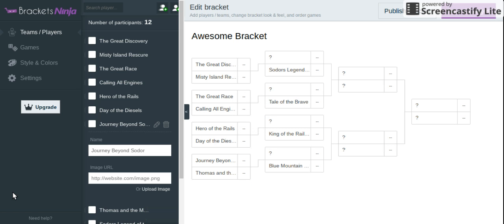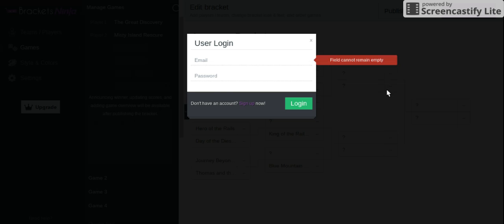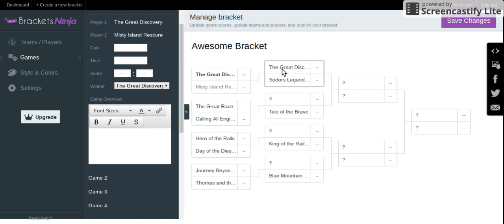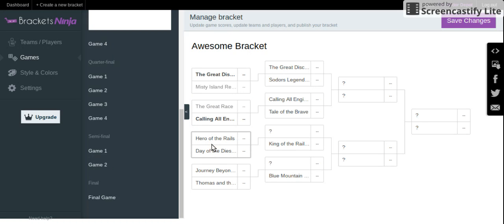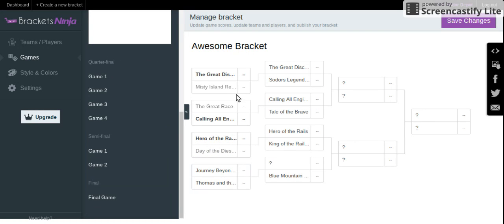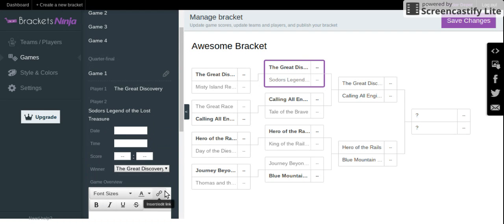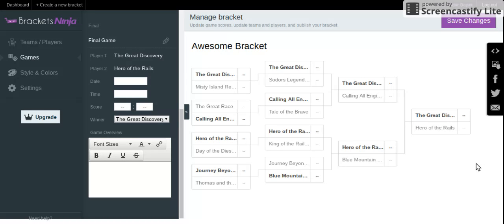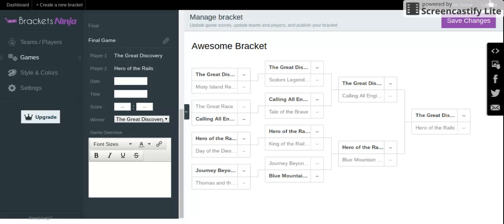Thomas Specials Bracket